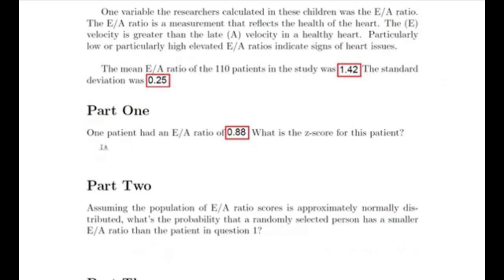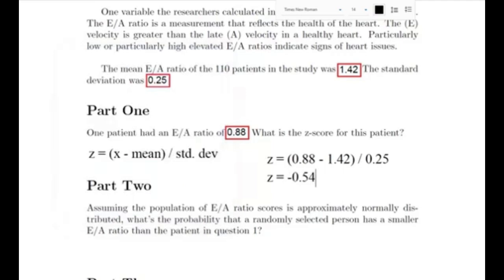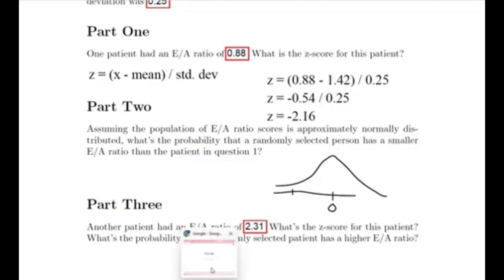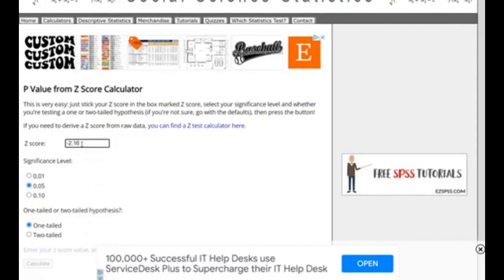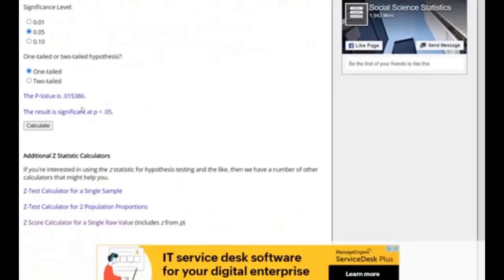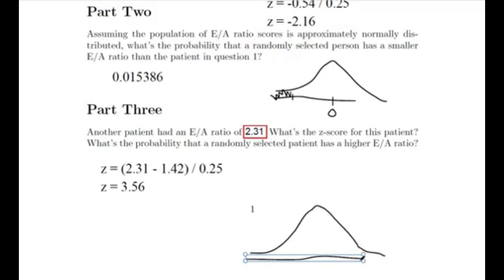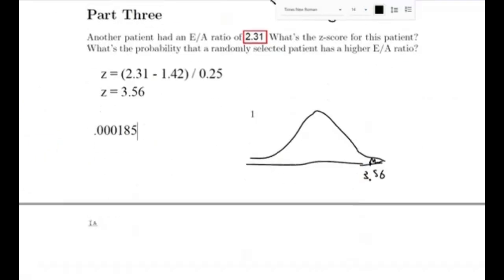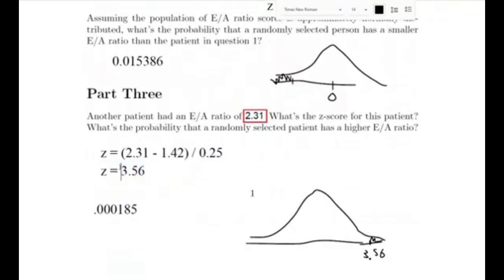Week 5 POW Statistics